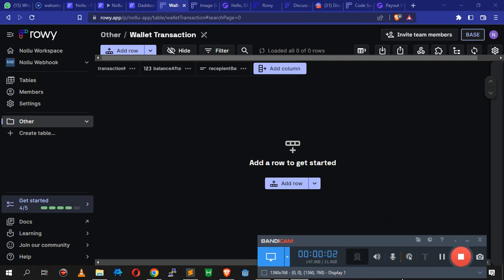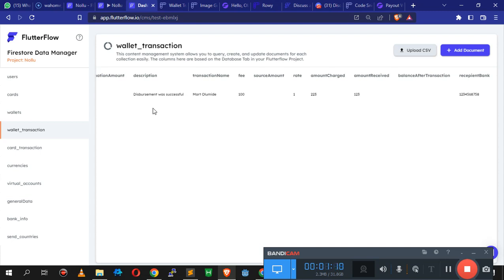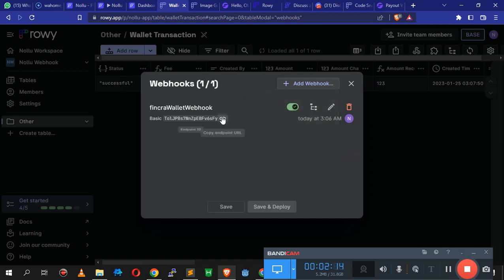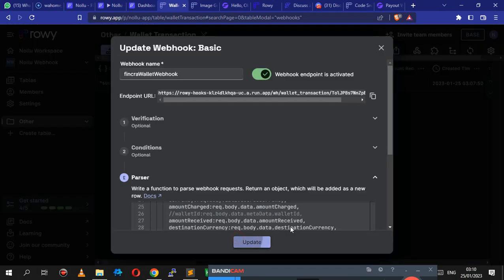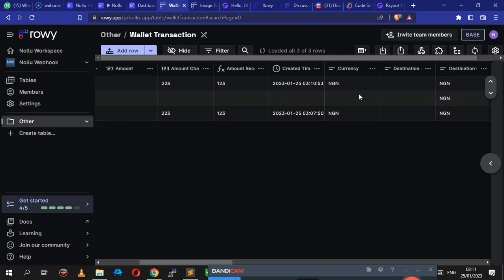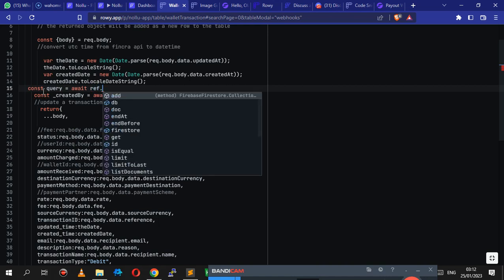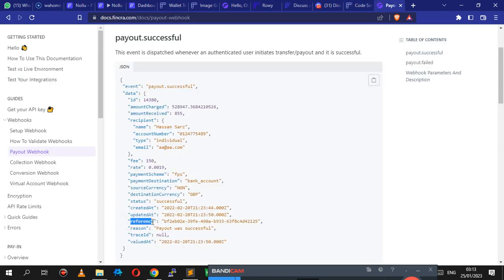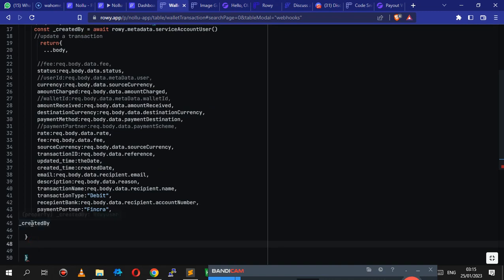flutterflow and webhooks in rowy